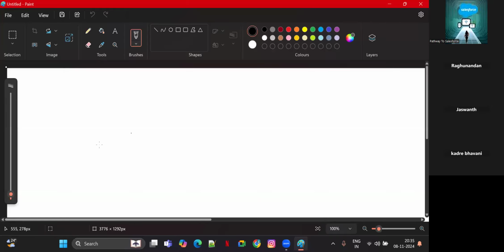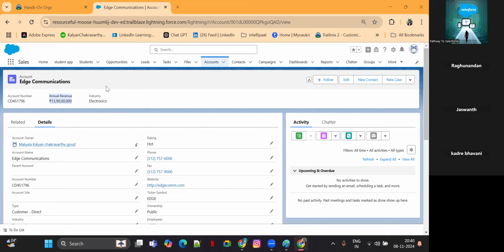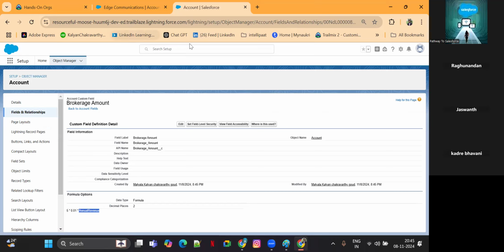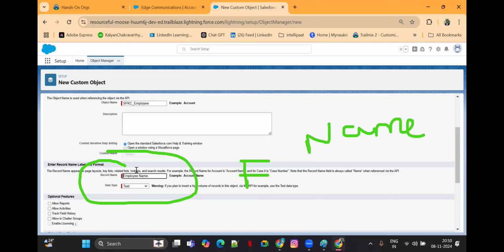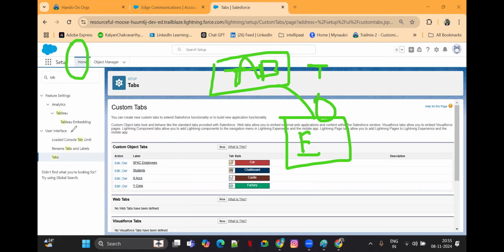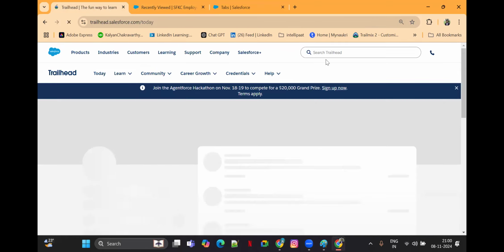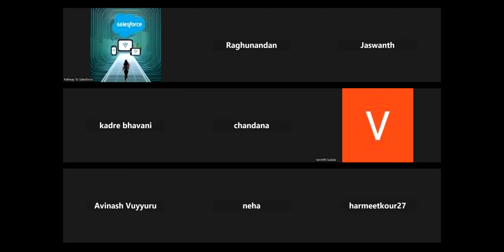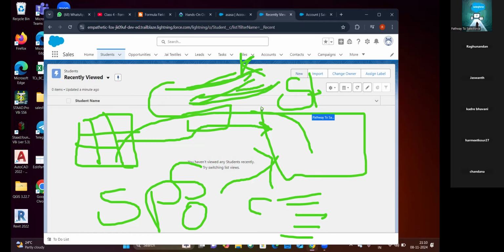Class 4, Part A, 08112024